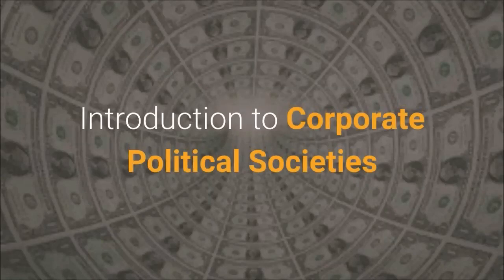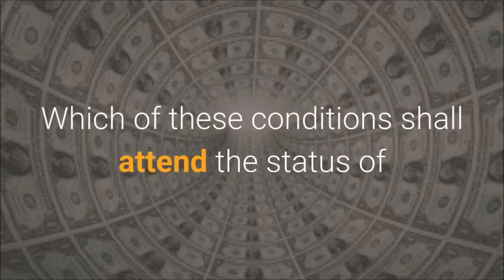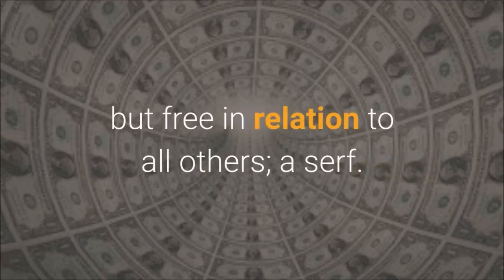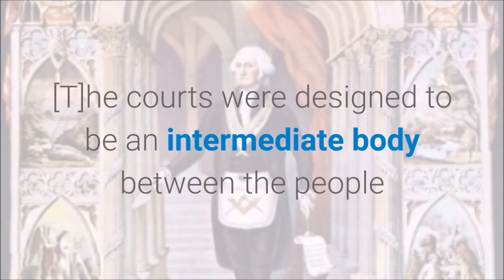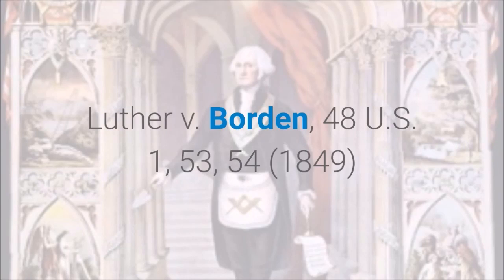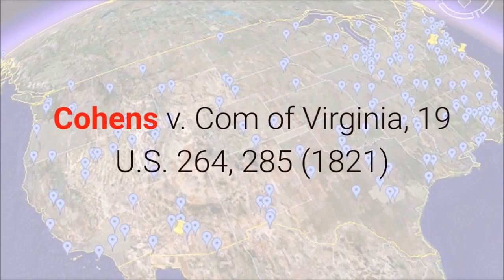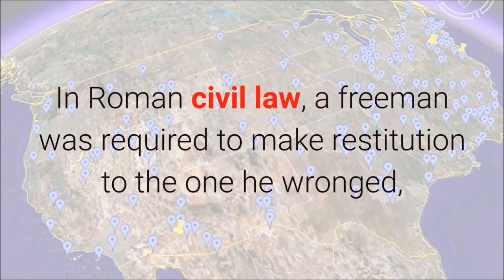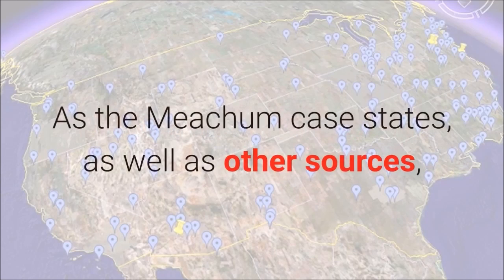TREATISE – Introduction to Corporate Political Societies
Those who are not ignorant of the founding principles of law and
government in America realize that the way the current system
operates is dramatically different that it was originally established. I
have written on topics in the past that will need to be summarized
here for one to understand the significance of modern political
societies.

Produced and Created by YouTube
Channel Truth2LoveInsideYou

This video is not monetized and collects no proceeds.  It's only purpose is for education.